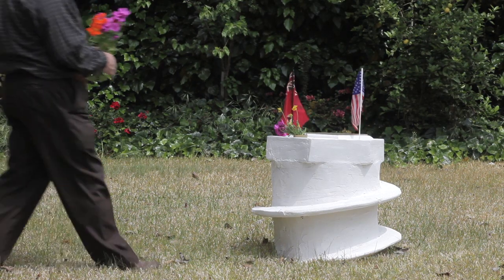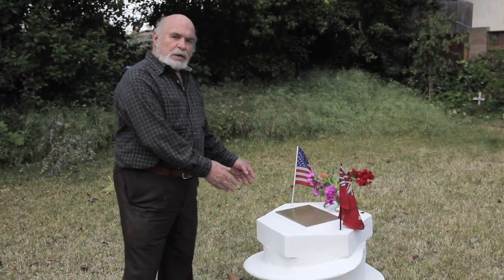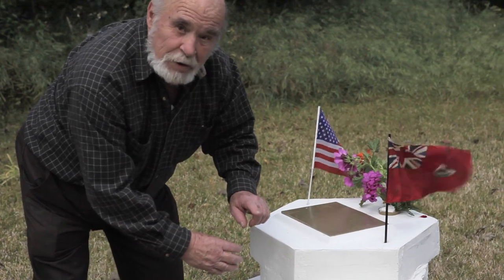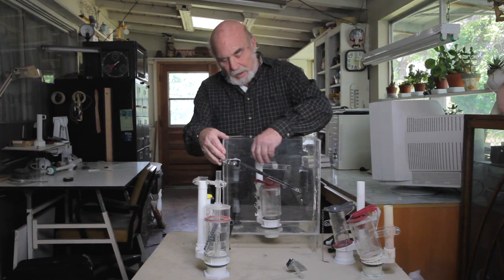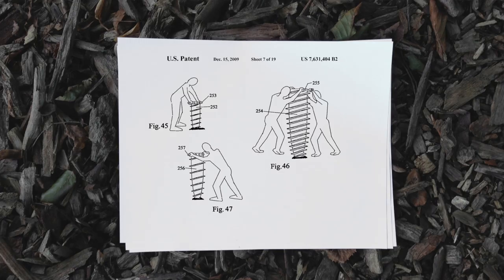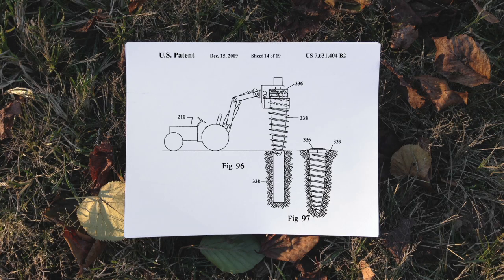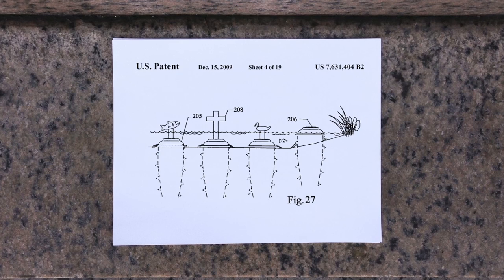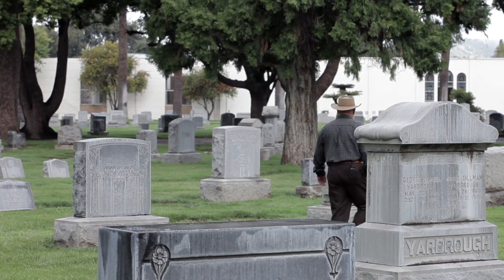The Screw-In Coffin | INVENTORS | PBS Digital Studios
Donald Scruggs knows being buried vertically in a coffin that screws into the ground is not for everyone. But he thinks his interment invention could save money and make better use of space than traditional burial. The screw-in coffin is one of many patents Don, a mechanical engineer, has to his name, though none of the others are quite as macabre. Learn more in this debut episode of "Inventors."

For all the morbid details of the screw-in coffin, aka the 'Easy Inter Burial Container,' read Don's patent in full

'Inventors' is a series of portrait videos by filmmaker and photographer David Friedman, chronicling the work of contemporary inventors from all walks of life. It offers rare glimpses into the inspiration for their creations, which range from the first digital camera and first video game console to a drive-able amphibious ice-fishing vehicle.